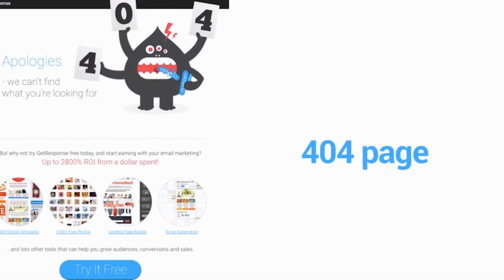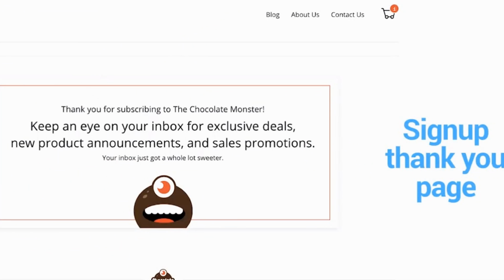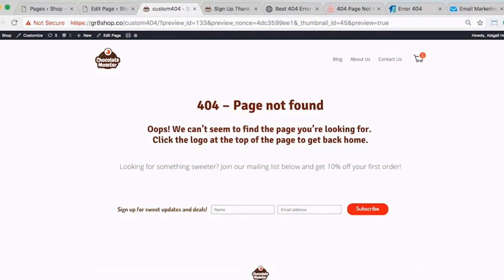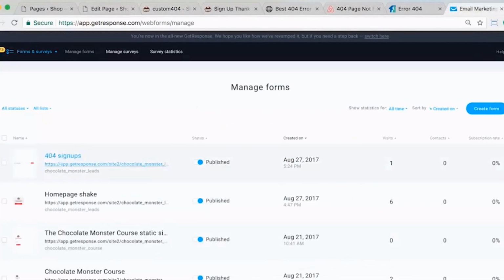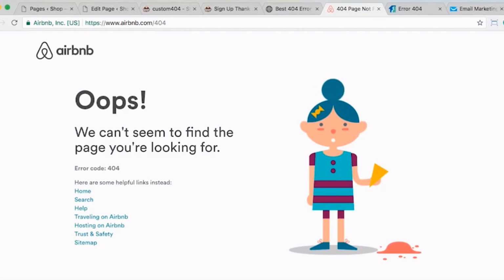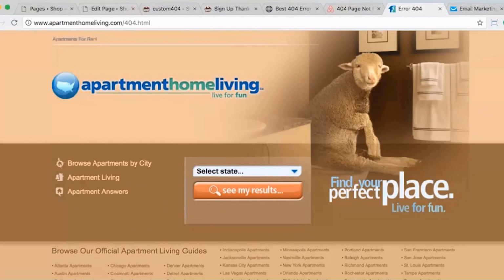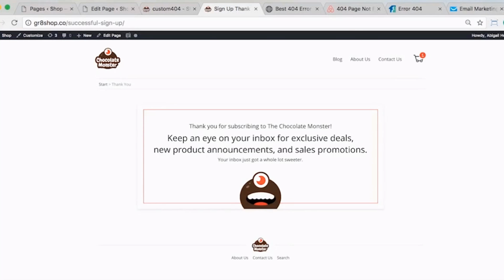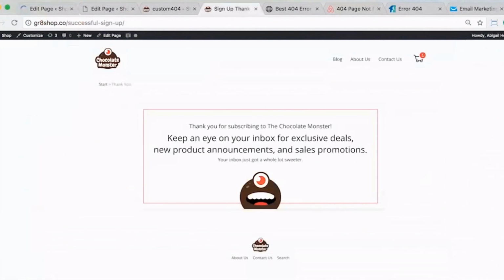How to customize your site’s 404 and thank you pages | Gravitate Design